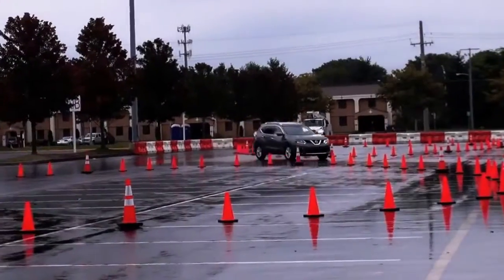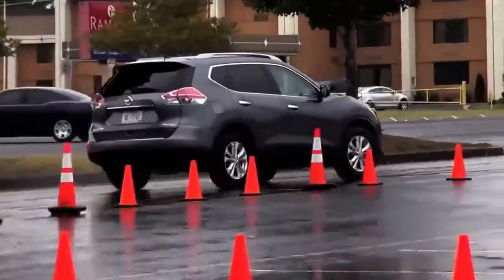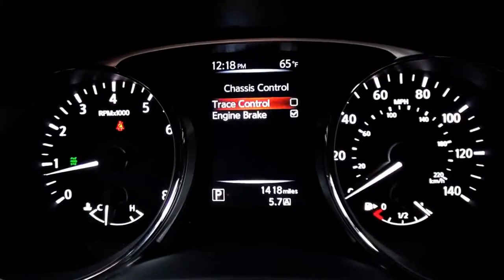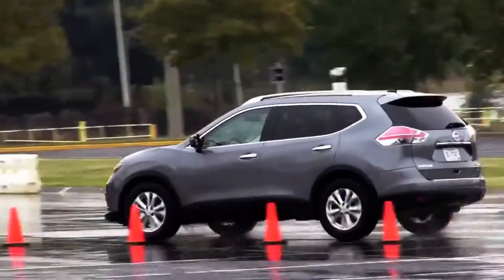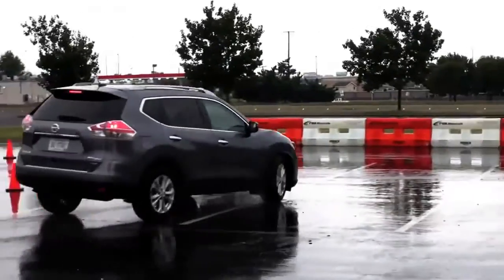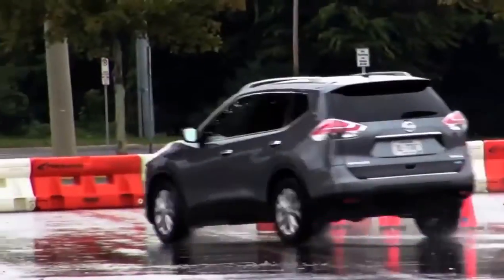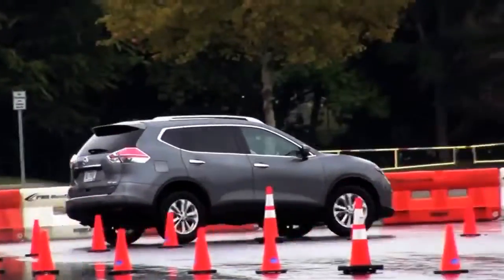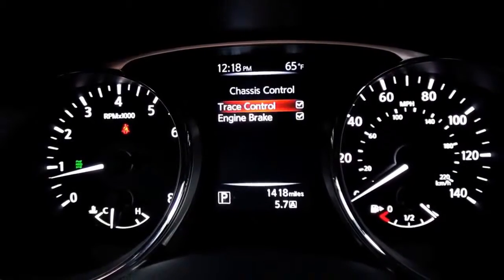2014 Nissan Rogue Active Trace Control Test